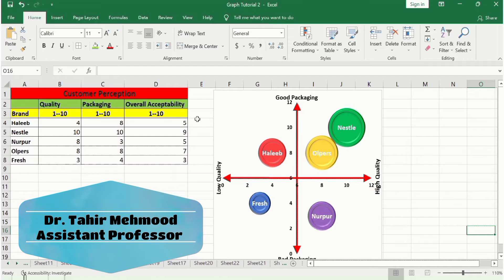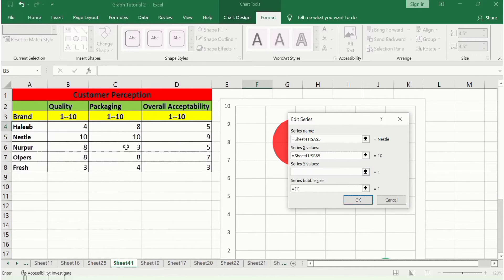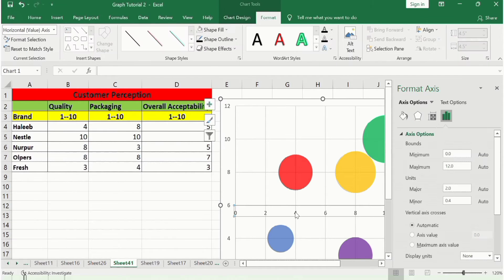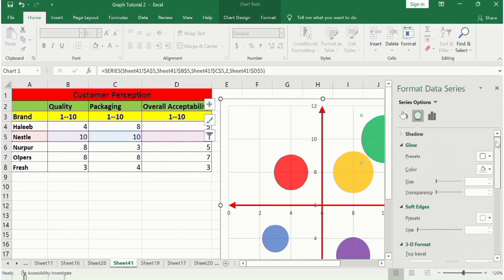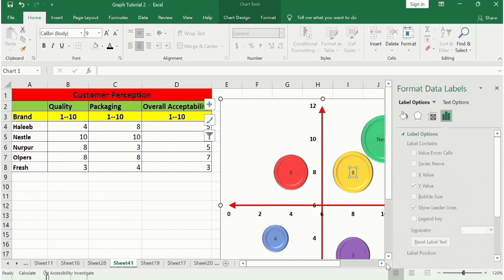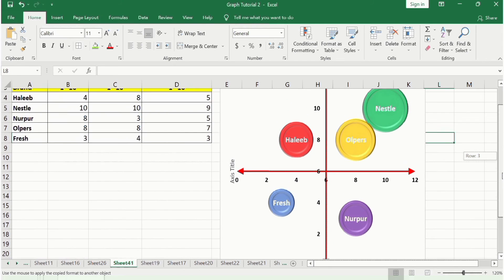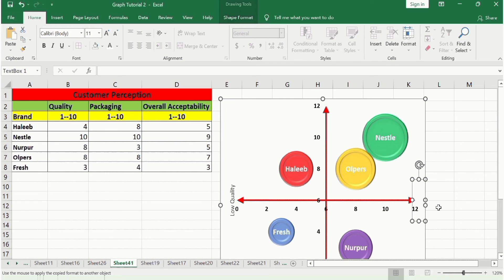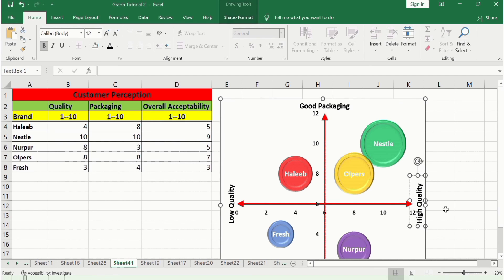How to Make a Perceptual Map (Positioning Map) in Excel (Second Version)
In this video, you will learn how to create a perceptual or positioning map in Microsoft Excel. A perceptual map is a chart used by market researchers and businesses to depict and understand how target customers view and feel about a given brand or product. Perceptual maps can also be referred to as product positioning maps. In this video, I have explained How to Make a Perceptual Map in Excel 2019. You can also make perceptual map using excel 2013, 2019, 365, etc. by following the guideline as explained in this video.

Other YouTube Queries:
Perceptual Mapping in Marketing,
Perceptual Map Excel 2019,
Perceptual Map,
Company Positioning Map,
Positioning Map,
Positioning Map Marketing,
Positioning Map Template,
Positioning Map Example,
How to Make a Perceptual Map using Excel,
How do you create a perceptual map?
How to Make a Perceptual Map in Excel 2016,
How to use the Excel template to create perceptual maps,
How to Make a Perceptual Map in Excel 2019,
how to make a positioning map,
How do I create a perceptual map in Excel?,
multidimensional perceptual map,
perceptual positioning map of brand,